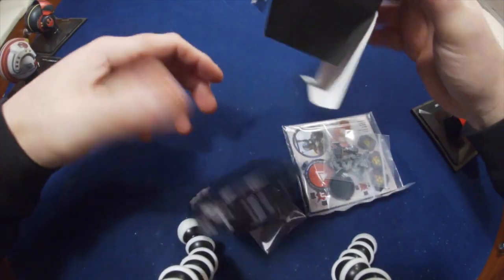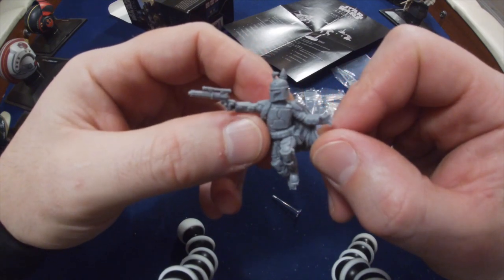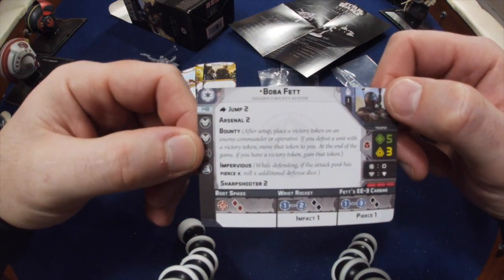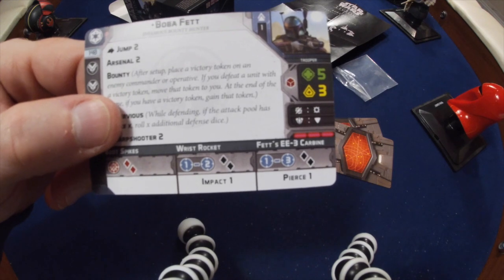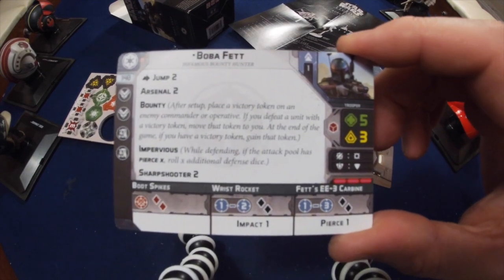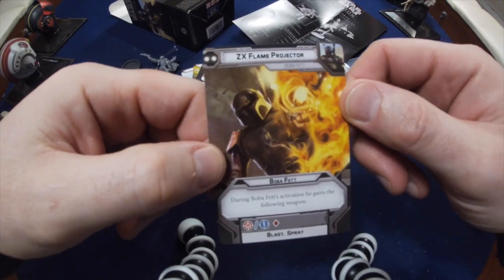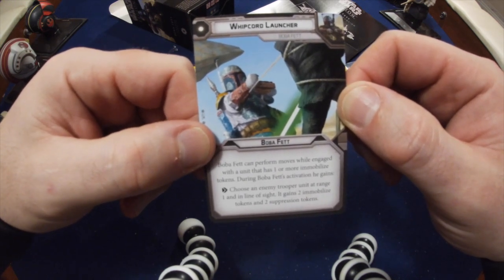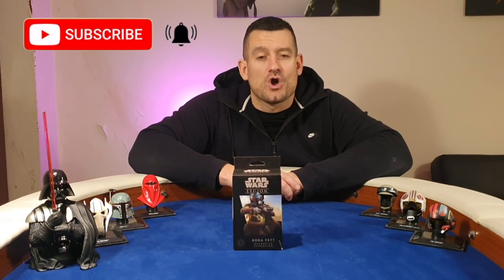Star Wars Legion - Boba Fett Box Opening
Unboxing of the operative expansion for Boba Fett. This looks like a really good expansion for the mini.